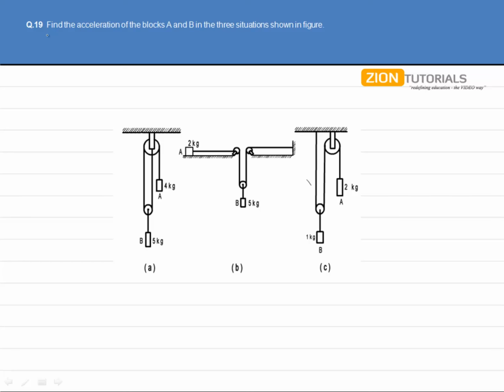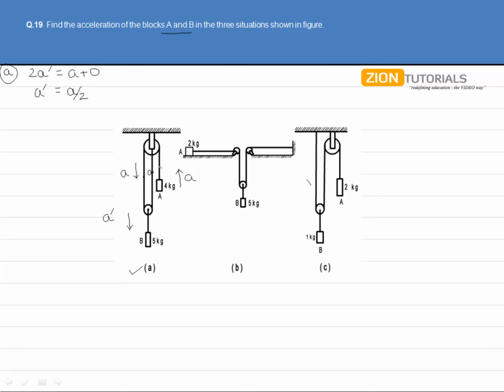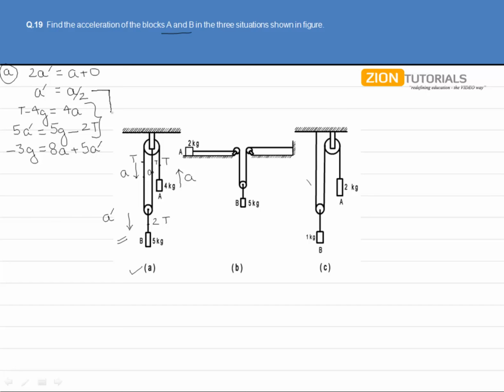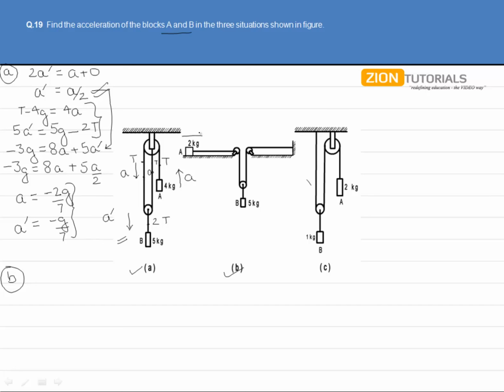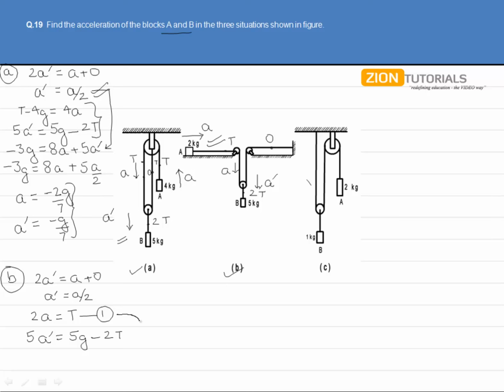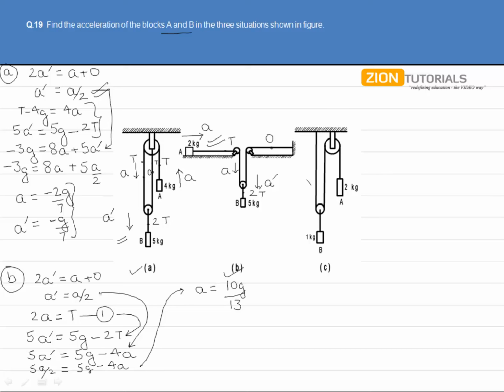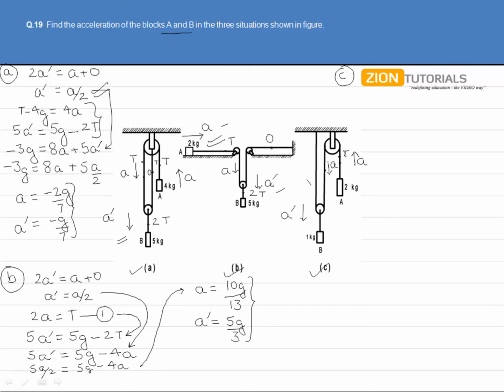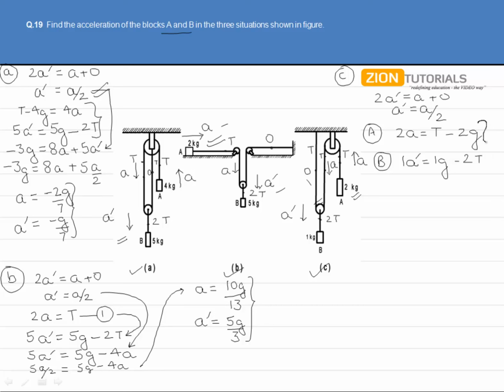newton's laws Q 19 - H.C. Verma Physics Video Solutions